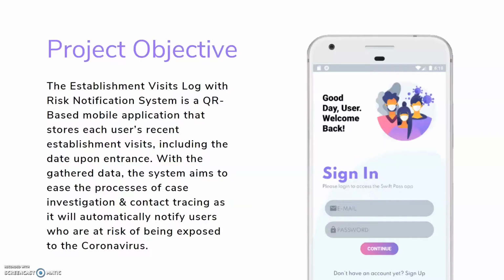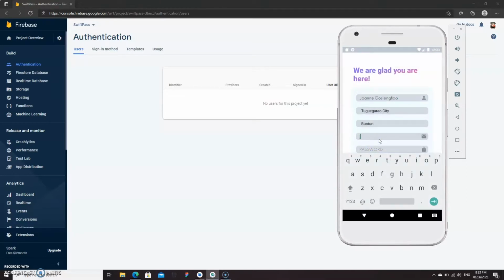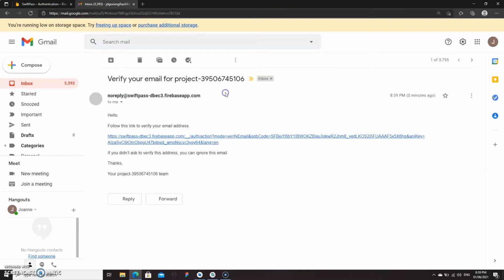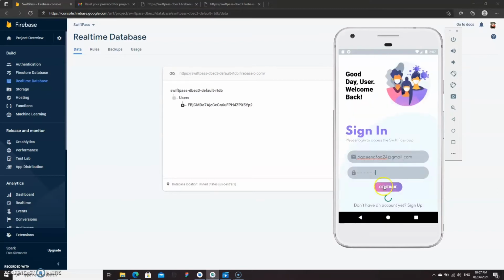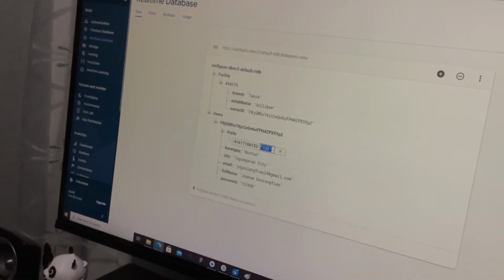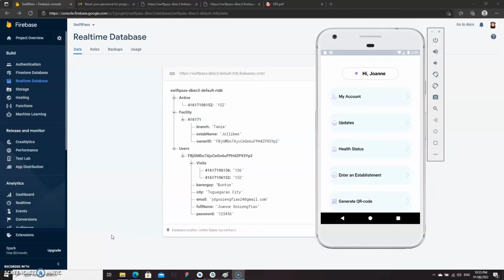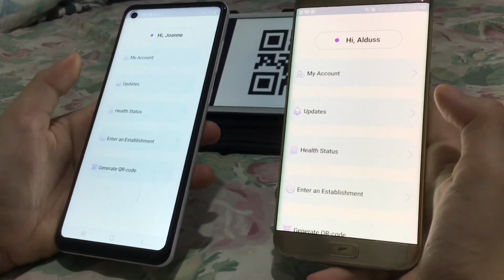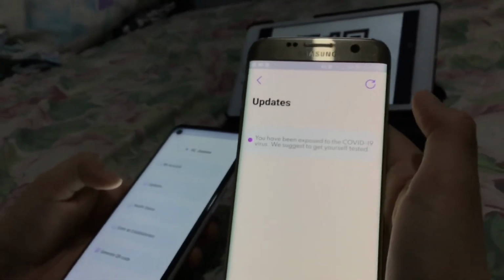SwiftPass Project Presentation - Gosiengfiao and Avila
Final project (Software Design course)

*sorry for the typo on my UI